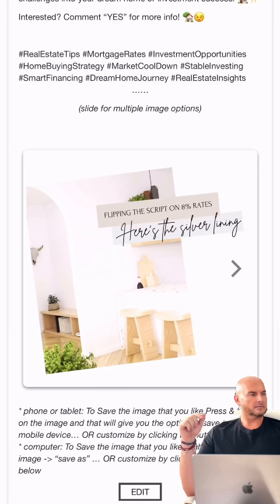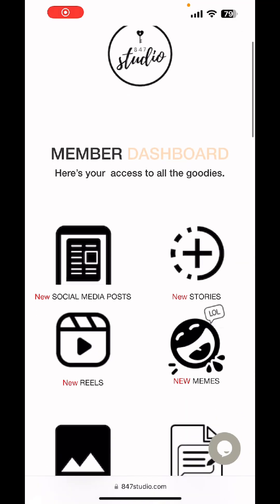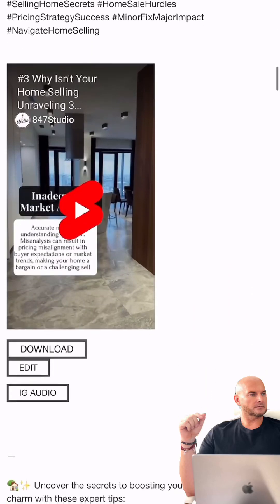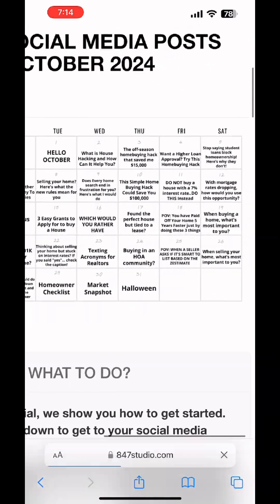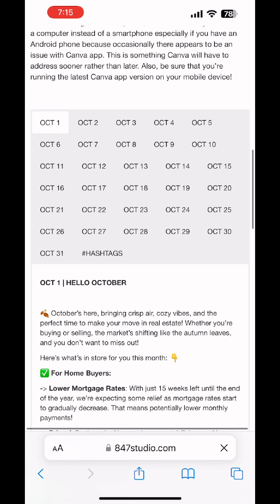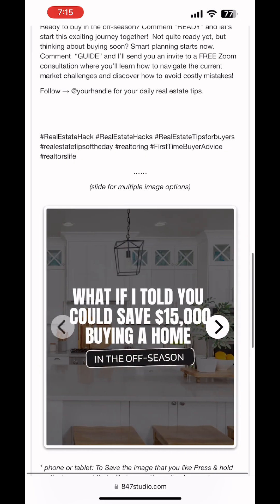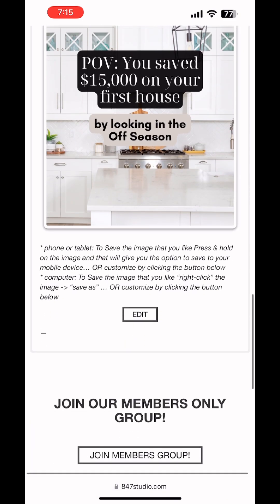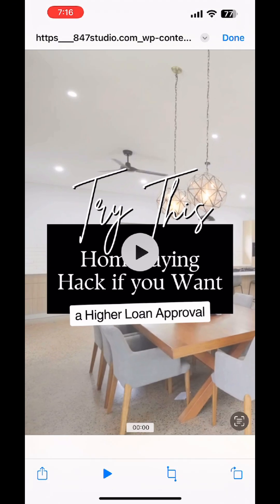847Studio.com - MEMBER DASHBOARD OVERVIEW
847 Studio Member Dashboard overview